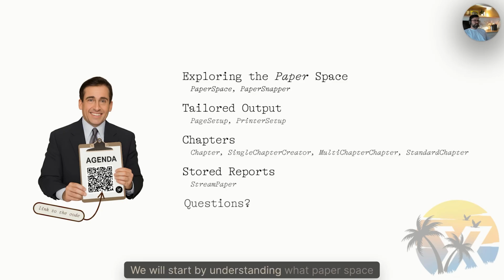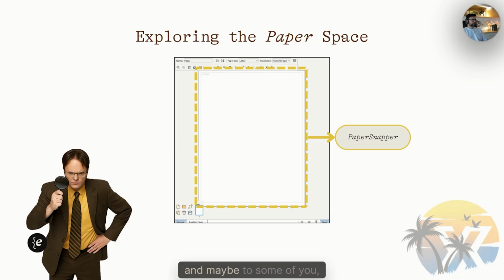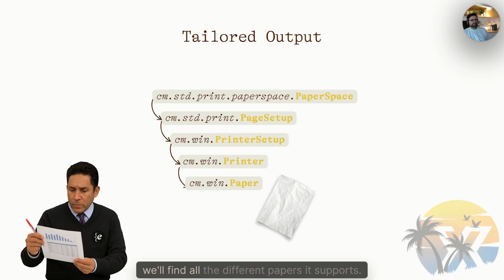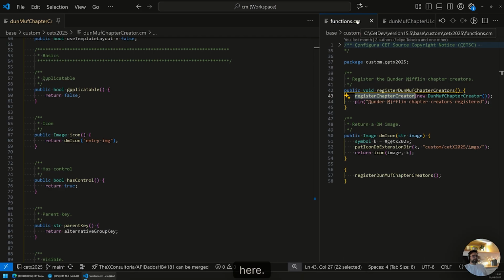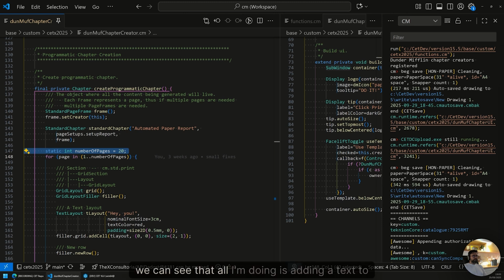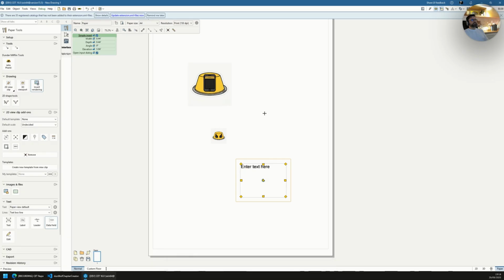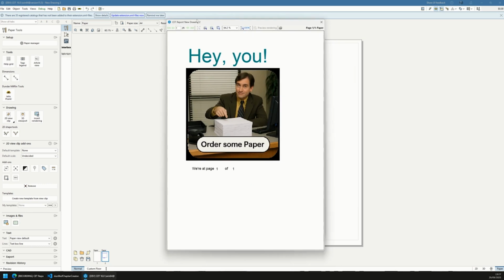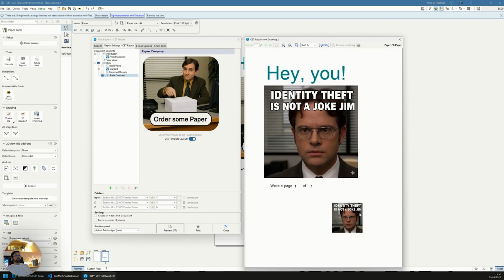Felipe Teixeira - CET Reporting | Experience 2025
CET Reporting: Create Dynamic Reports, Templates, and Paper Space Workflows

In this Experience 2025 session, Felipe Teixeira dives into CET Reporting and explores how developers can use Paper Space, snappers, chapter creators, and templates to build more flexible and user-friendly reporting workflows in CET.

Felipe explains how CET’s reporting infrastructure works behind the scenes—and how developers can move beyond static, code-driven reports to create dynamic templates that users can customize visually.

In this session, you’ll learn:

🔹 What Paper Space is and how it differs from regular space in CET
🔹 How Paper Space, Paper Snapper, page setup, and printer setup work together
🔹 Why snappers are a key part of reporting and document creation in CET
🔹 How chapter creators help structure and generate report pages
🔹 How to register custom report options in the native CET print reports dialog
🔹 The difference between code-driven reports and template-based reporting
🔹 How saved report templates can be loaded, customized, and enriched with data
🔹 Why dynamic templates can give users more control over cut sheets, lookbooks, reports, and other output formats

Whether you’re building custom reports, integrating CET with external systems, or looking for smarter ways to present project data, this session gives you a closer look at the powerful reporting tools already available inside CET.

Felipe also demonstrates how developers can combine CET’s visual tools with code to create reporting workflows that are easier to maintain, easier for users to customize, and better suited for real-world project communication.

00:00 Introduction to CET Reporting and Paper Space
02:31 Why Paper Space matters for sharing CET data
04:19 Paper Space, Paper Snapper, and snappers explained
06:14 Page setup, printer setup, and paper formats
10:31 Chapters and chapter creators in CET
17:53 Building and registering a custom report
20:43 Creating and saving report templates in CET
21:57 Loading and manipulating templates with code
24:11 Customizing report content with snappers